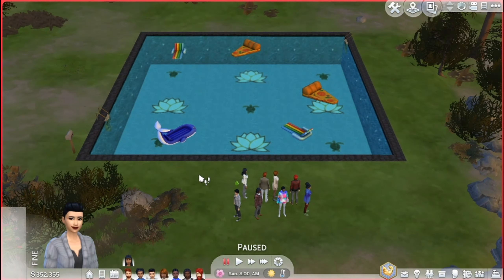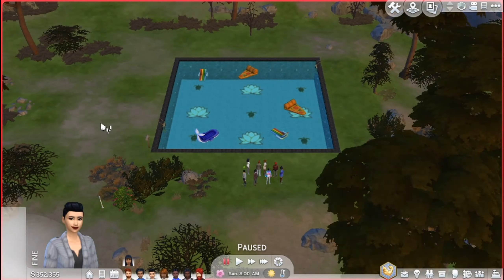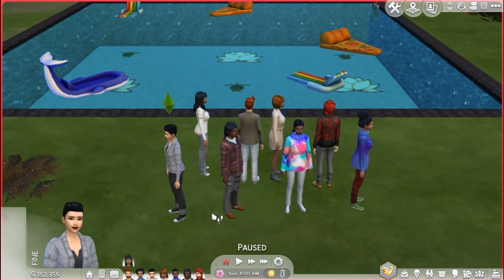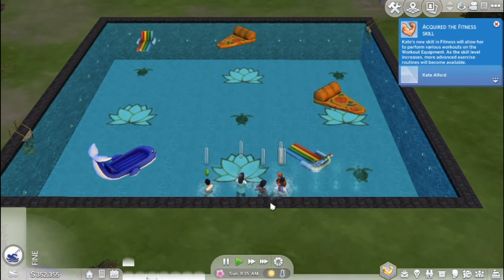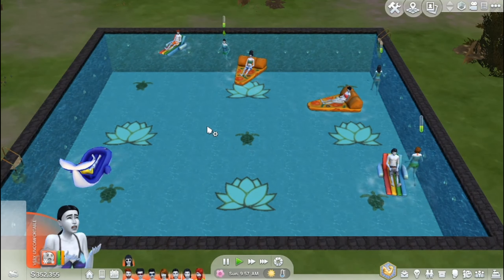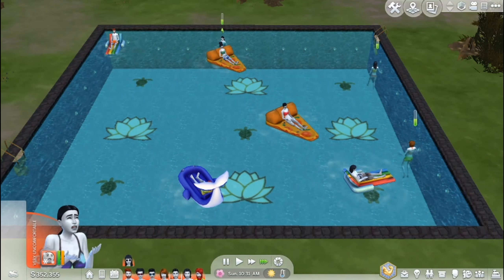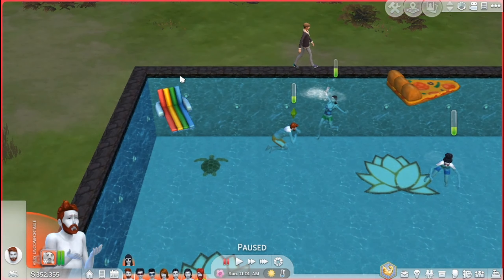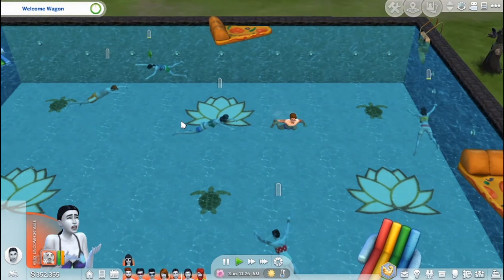FAILED AGAIN!- Swimming to their deaths again!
Maybe I should just expect failure from now on so I'll be suprised if I do succeed but not annyoed if I fail.